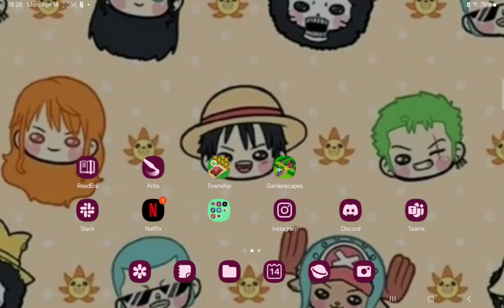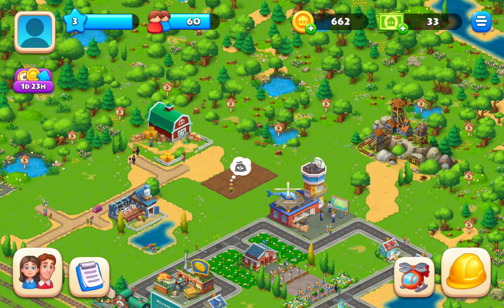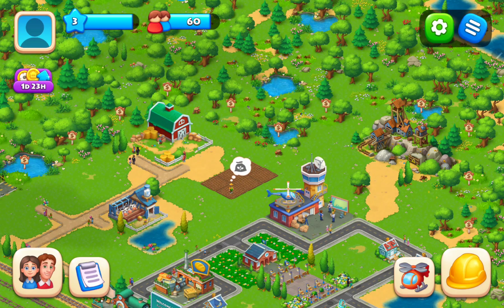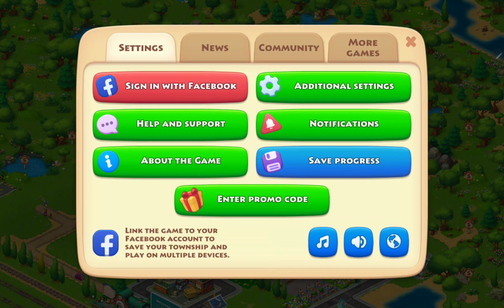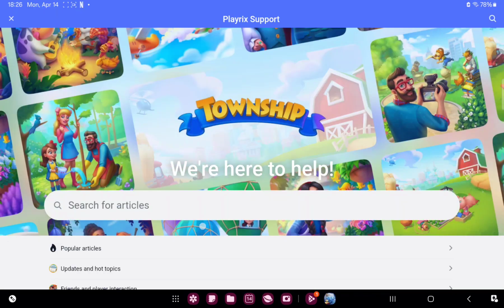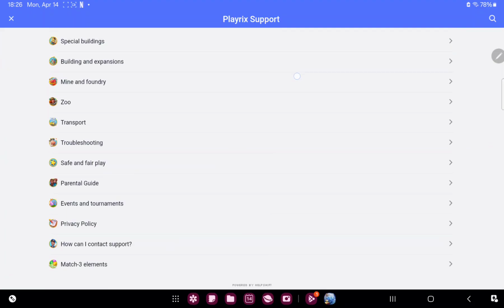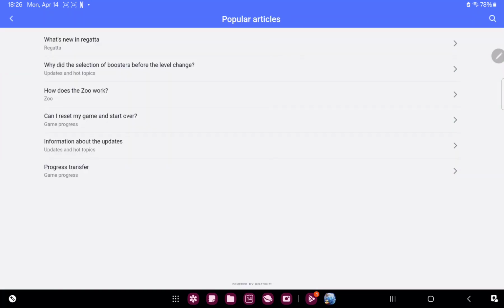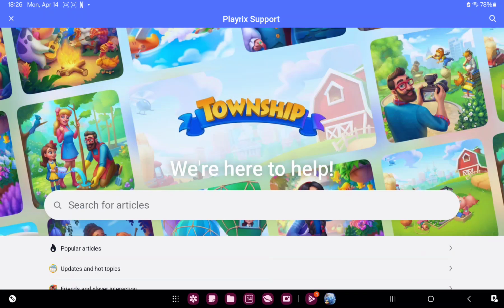How to find the help section on Township?